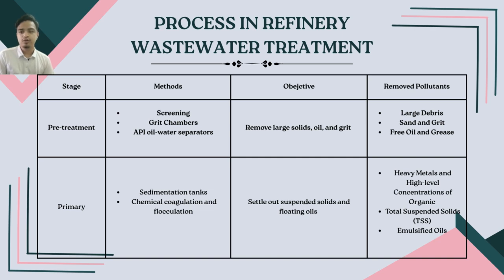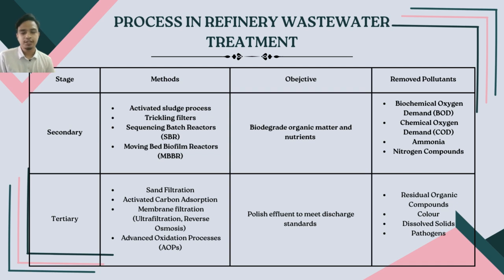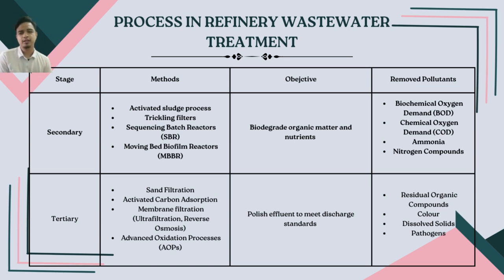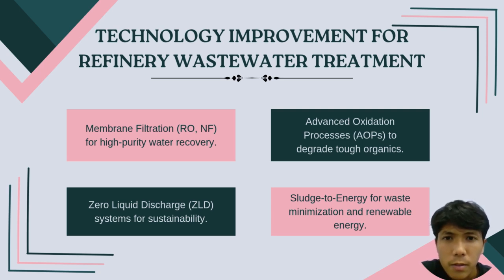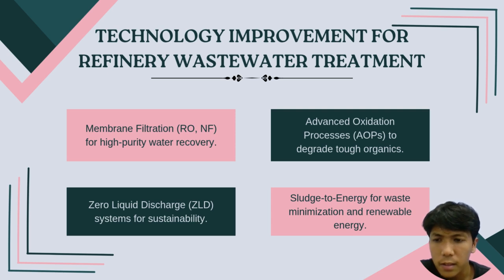Refinery Wastewater Treatment (G6)